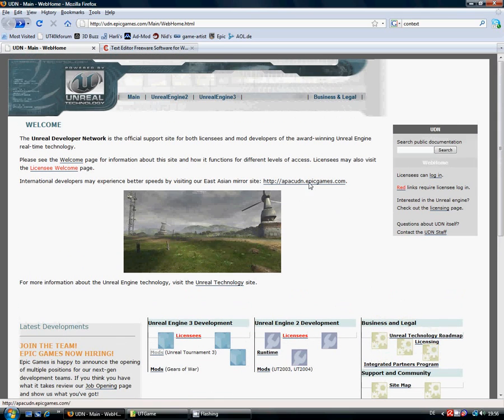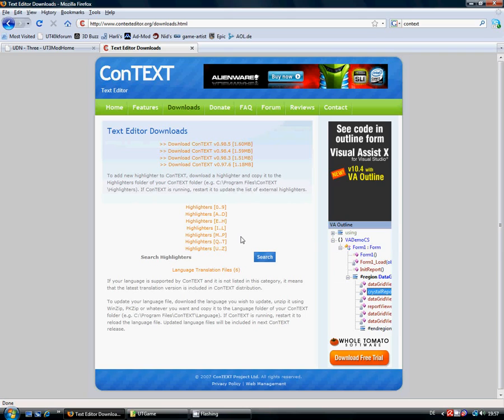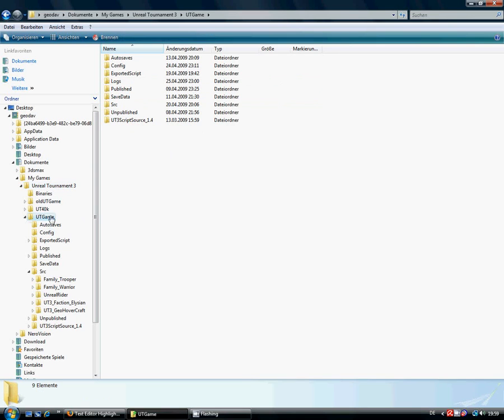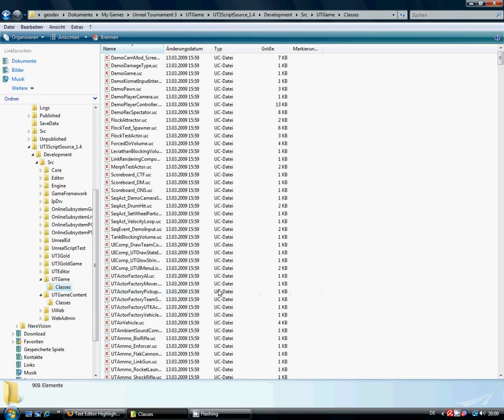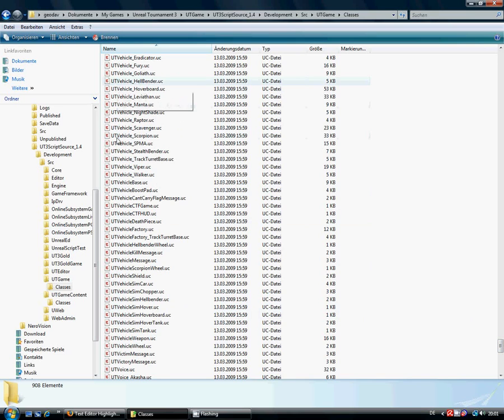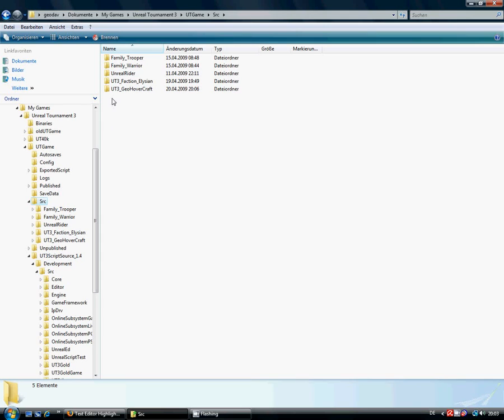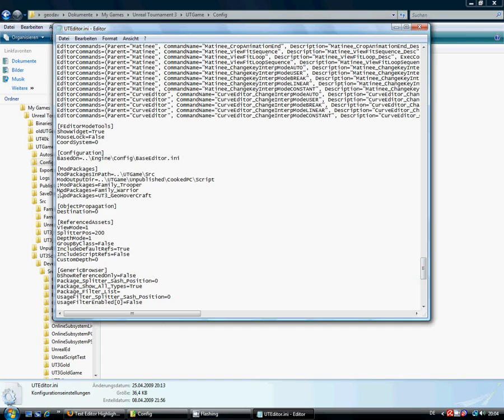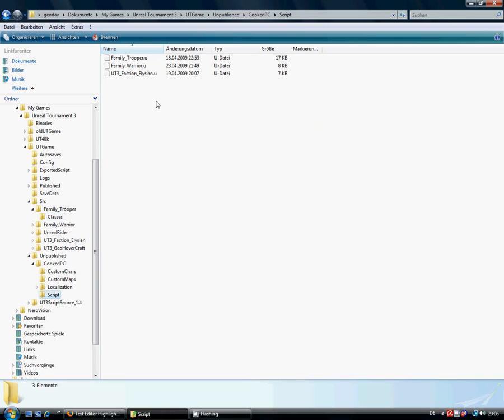02_UT3_mod_setup_a.avi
UT3 Intro to modding  stting up a mod